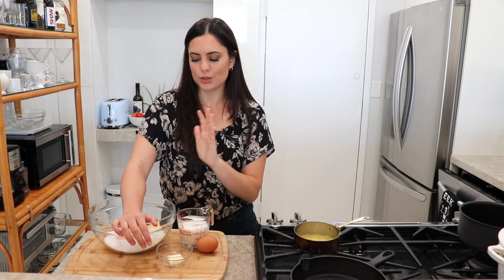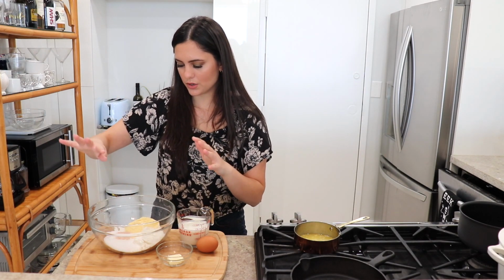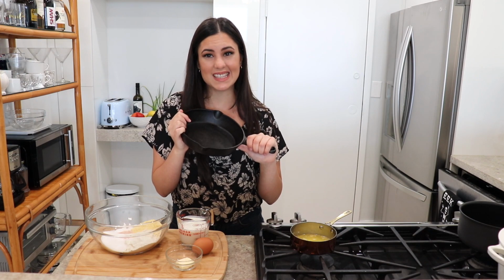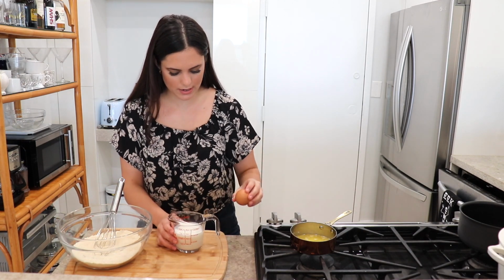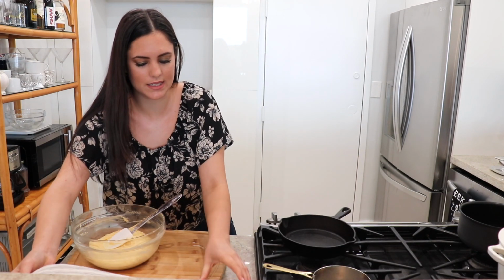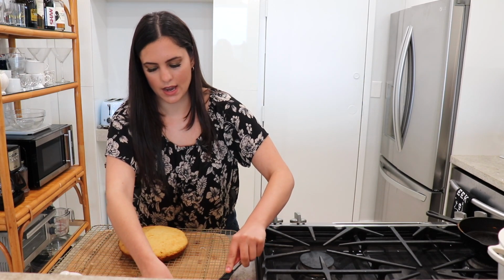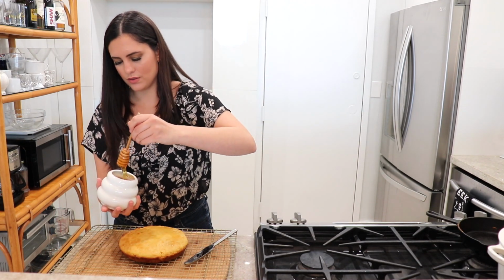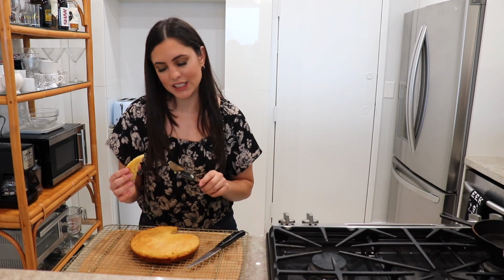Cornbread Recipe | Anitas Delights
A quick and simple cornbread recipe that goes perfectly alongside a BBQ or a bowl of chili.

(I wasn’t able to find the exact one I bought years ago but this set is the closest thing I could find price-wise.)